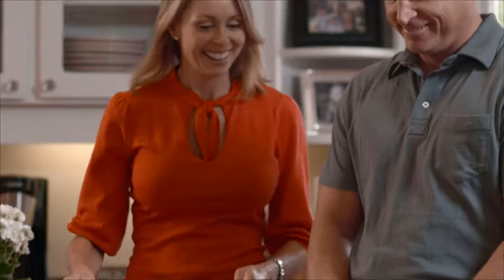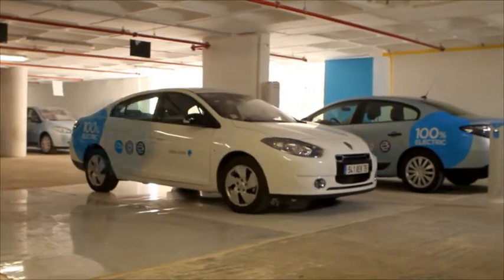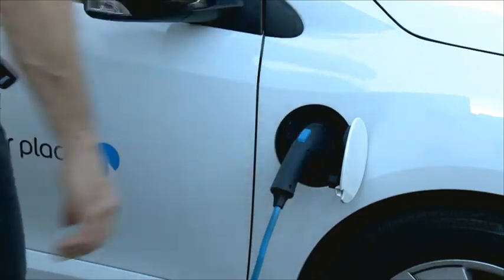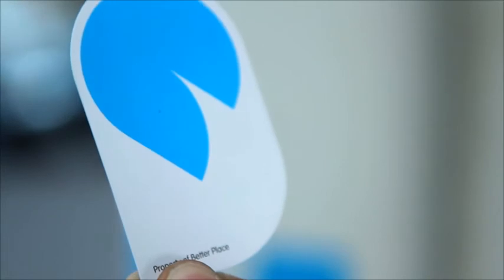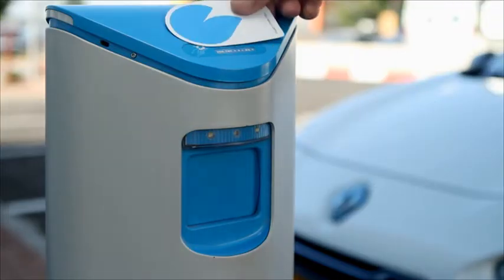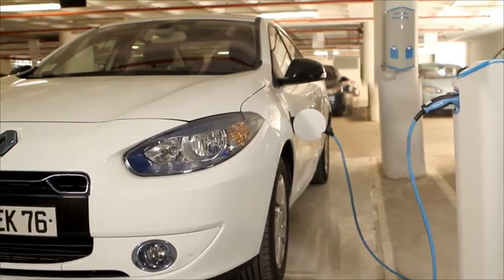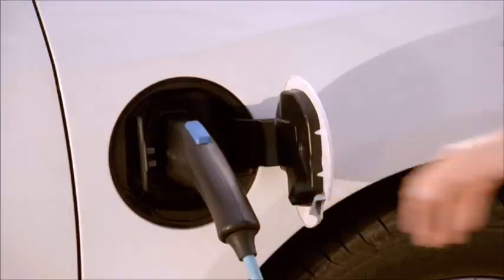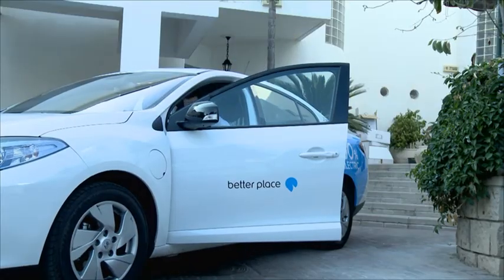intro to charge_spots